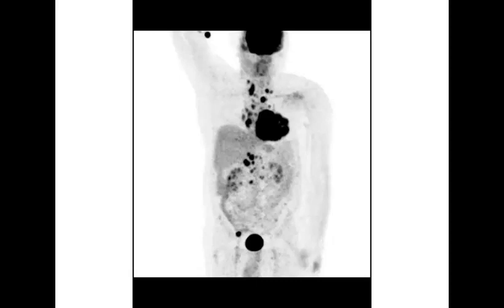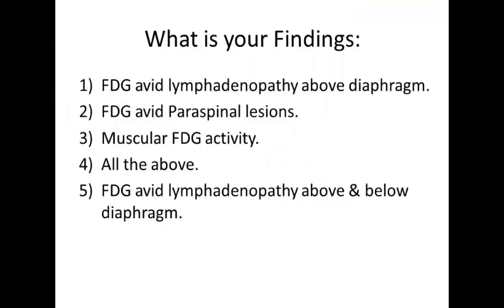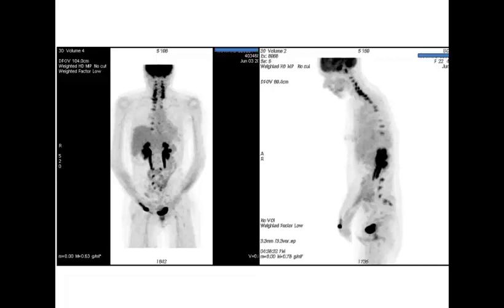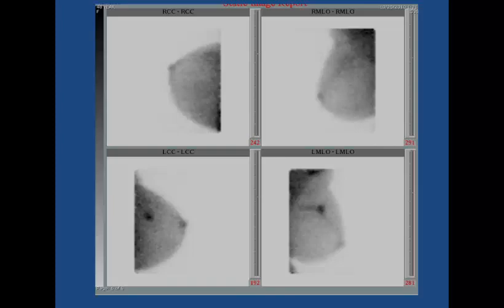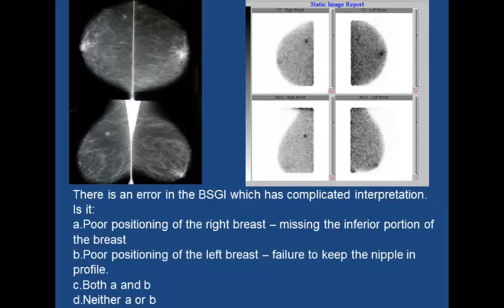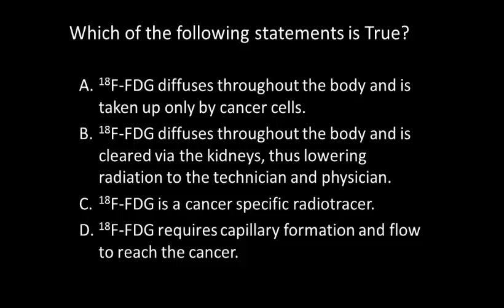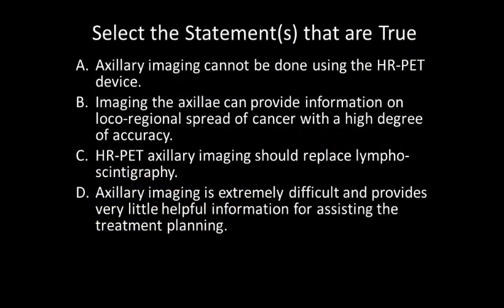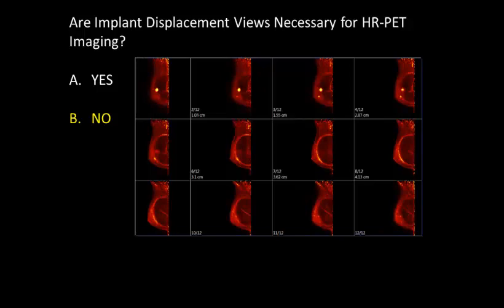day3 ksnmmi 2013 - 35 Interactive session